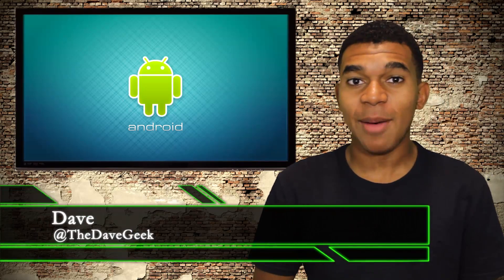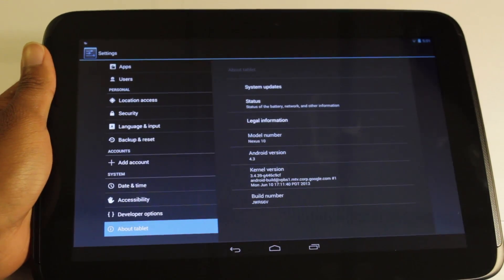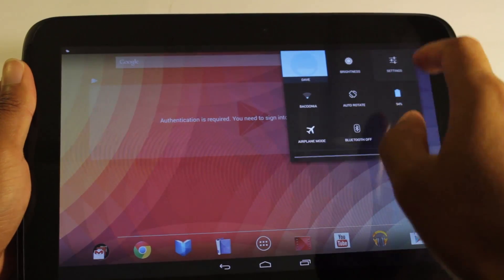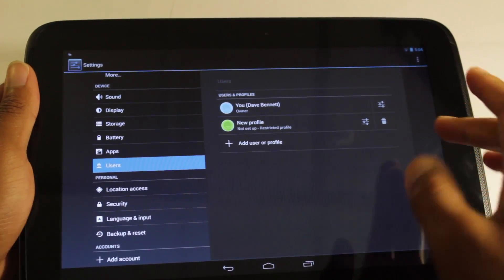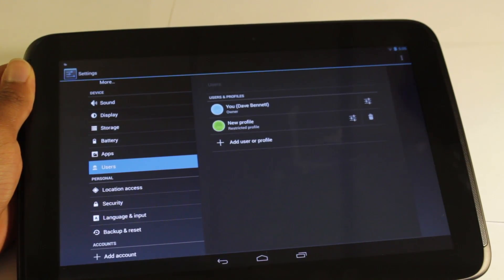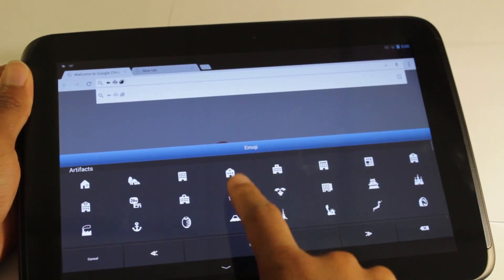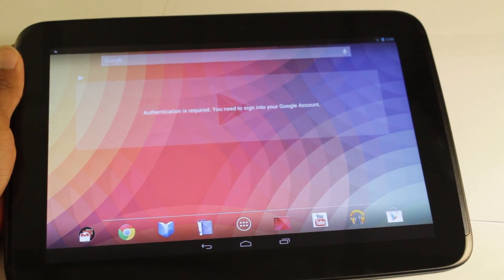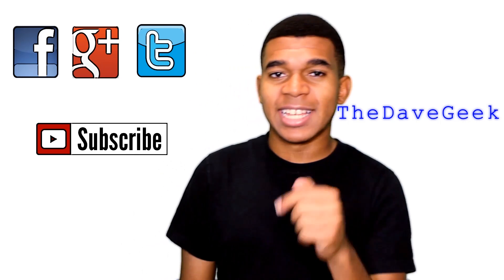Android 4.3 on the Nexus 10 - Hands On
Yo peeps! We're going to take a look at the newest version of Android running on the Nexus 10.